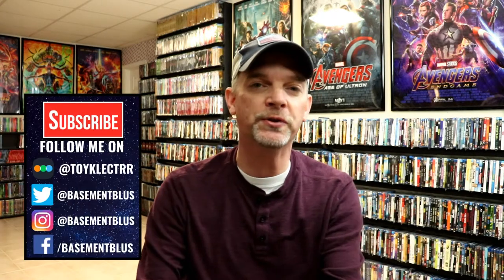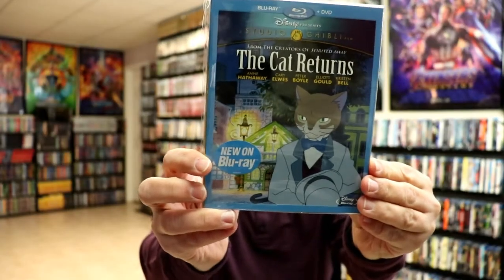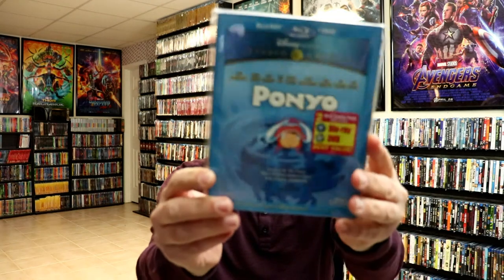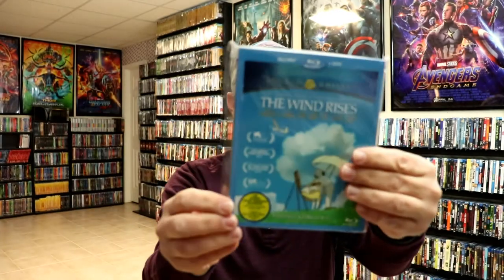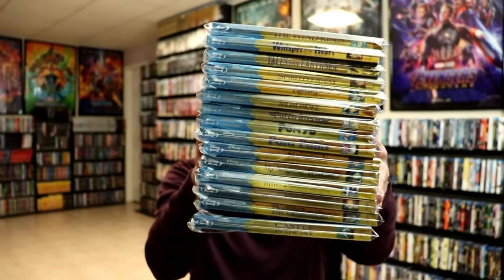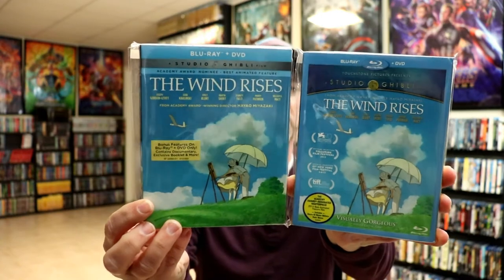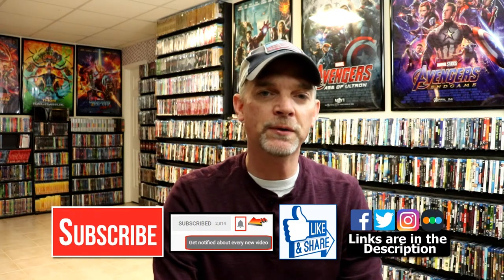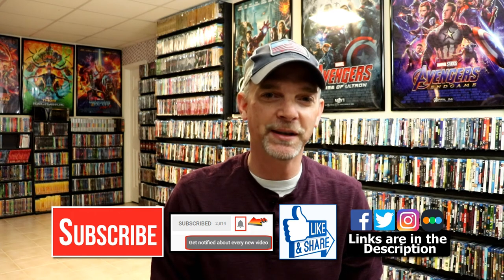Slipcover Saturday - Disney Studio Ghibli Collection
Check out my collection of the Disney Studio Ghibli slipcover collection!

These are the bags I use to protect my Steelbooks and Slipcovers: